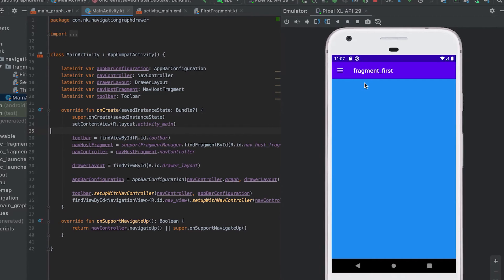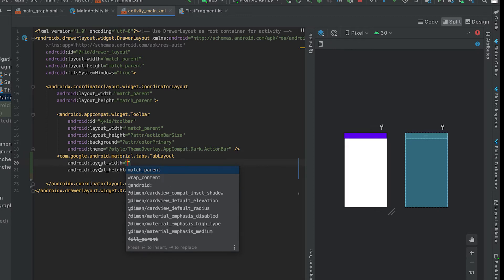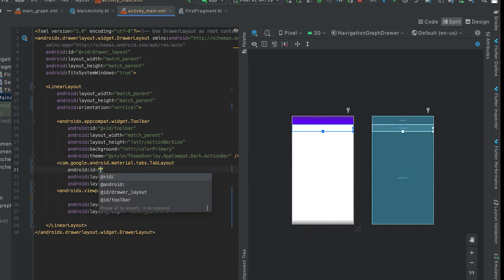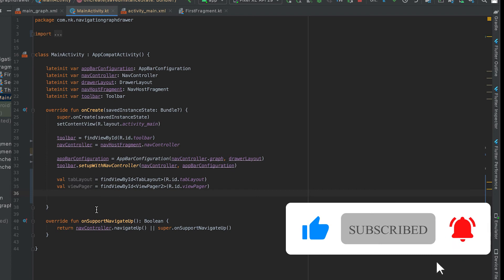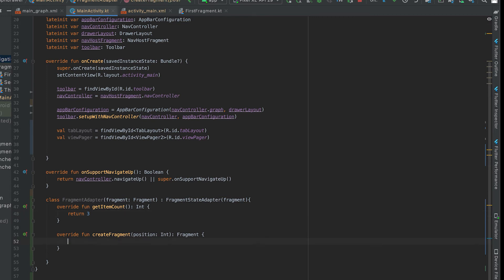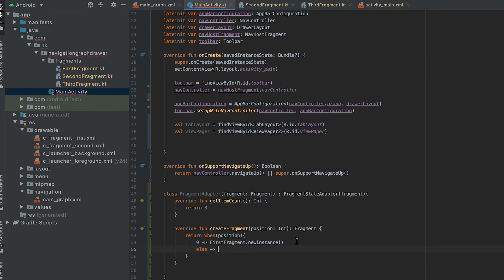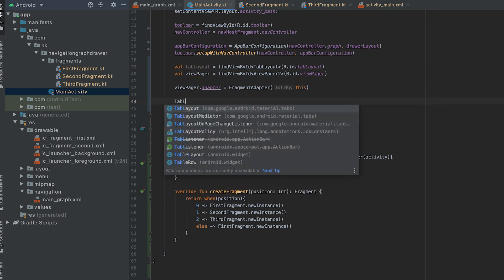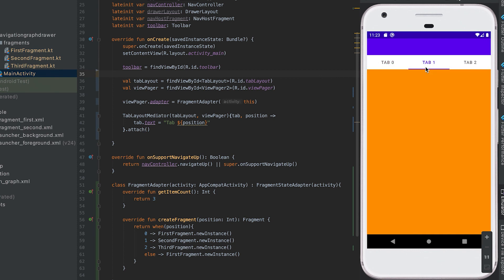TabLayout, ViewPager2 in NavGraph || Kotlin Android Development tutorial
This video will show you how to add TabLayout with ViewPager2 and Fragments in Navigation Component using kotlin.

You will learn:
- How to add TabLayout
- How to add ViewPager2 and switch between Fragments
- How to bind them with Navigation Components

Switch to this branch: tabbar_viewpager2